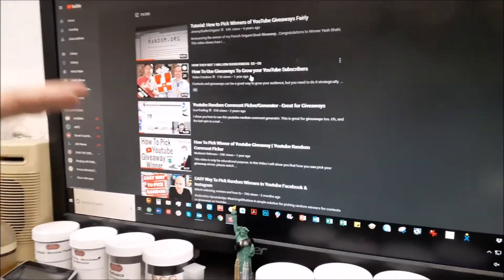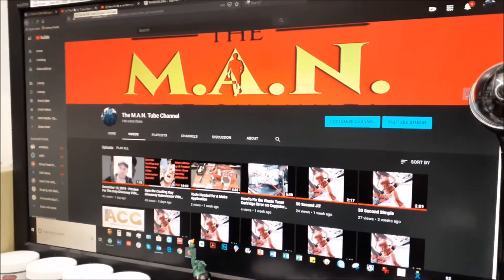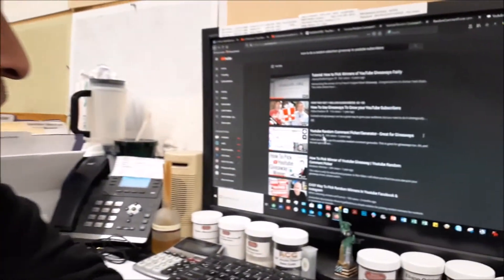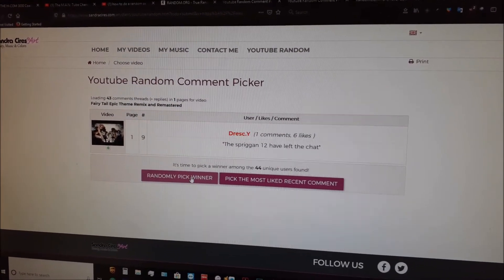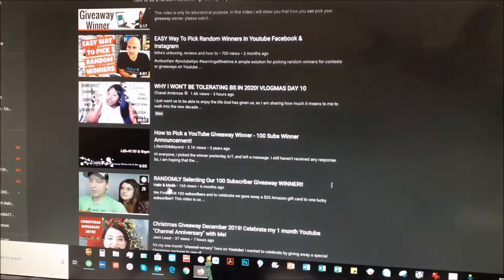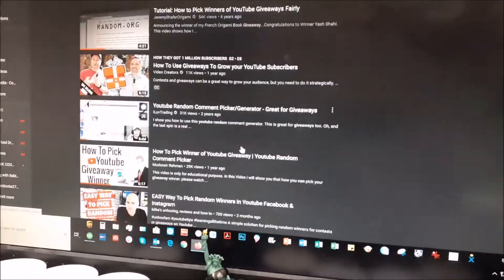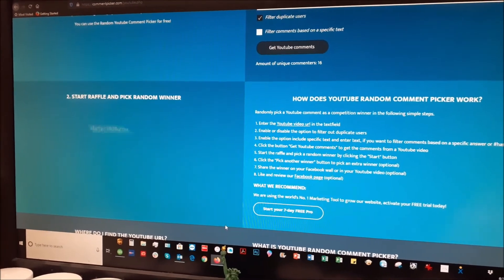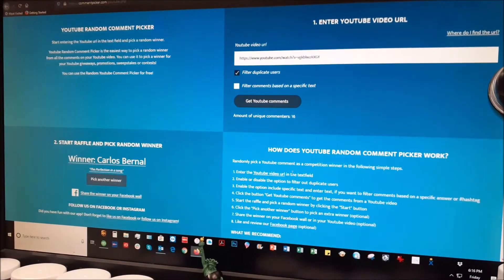The Only Giveaway Tutorial You Will Ever Need To Watch Again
The only giveaway tutorial you will ever need to watch again for randomly selecting YouTube giveaway winners... period!  OK OK, I also included some... no most if not all of the details of our up-coming 200th Subscriber Giveaway!  Let's Watch!!!

Check out this tidbit of knowledge online: (Rachel isn't the only one who can give out tips quickly)